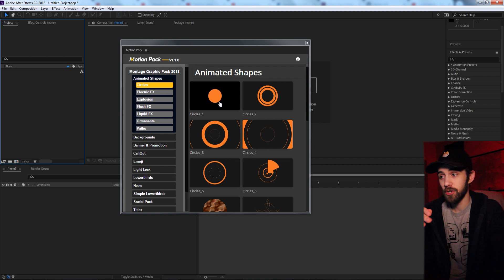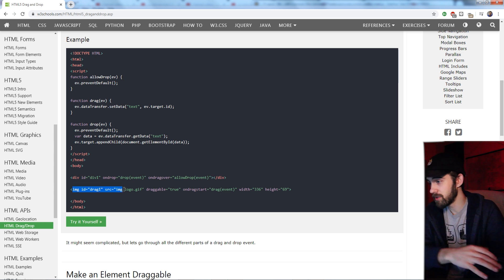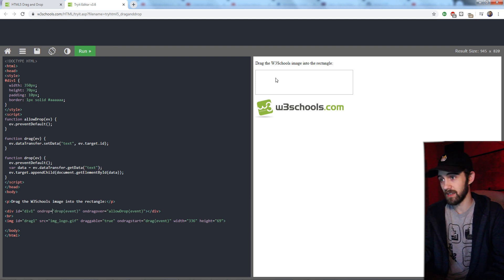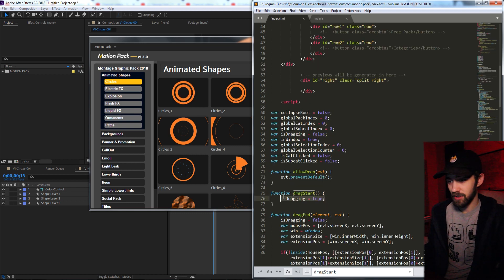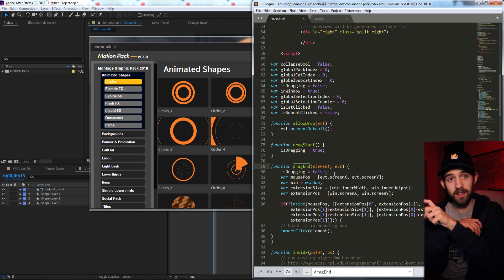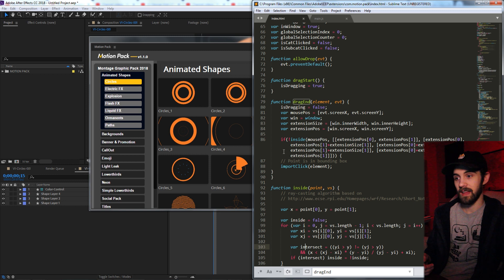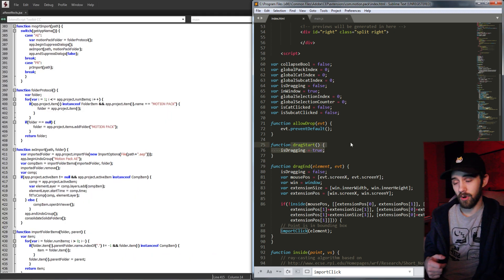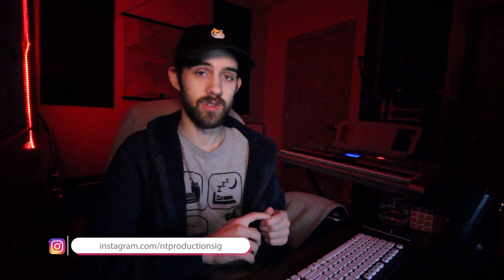Adobe Extension QuickTip - Extension Drag and Drop Import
Learn how to add drag & drop functionality to your HTML elements via javascript or HTML inside of an extension! This behaviour is very similar to other event listeners, and can be achieved relatively easily.